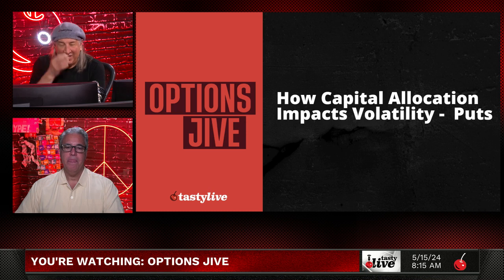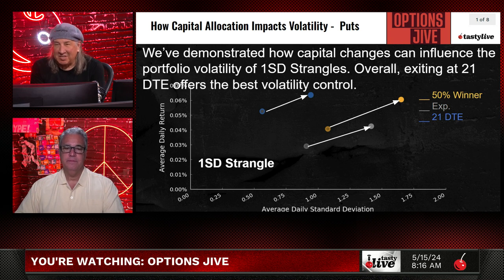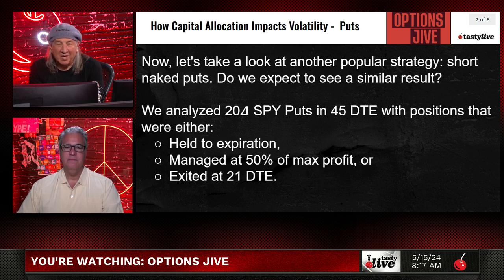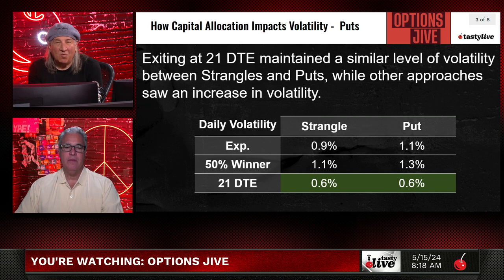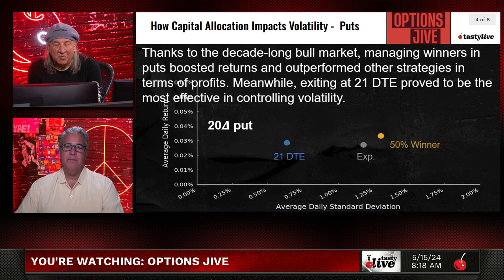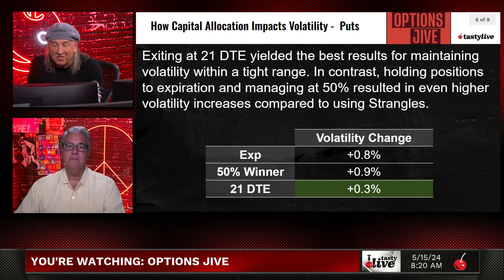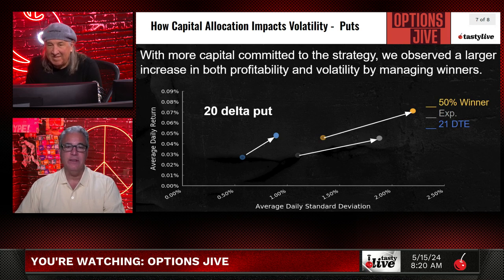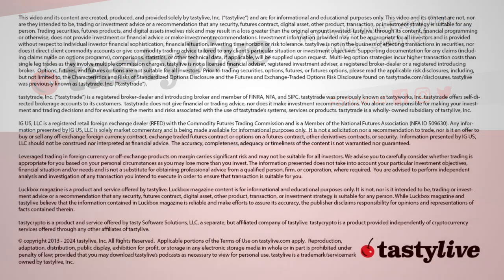Control Portfolio Volatility With This Strategy